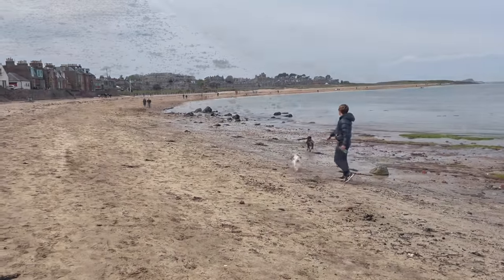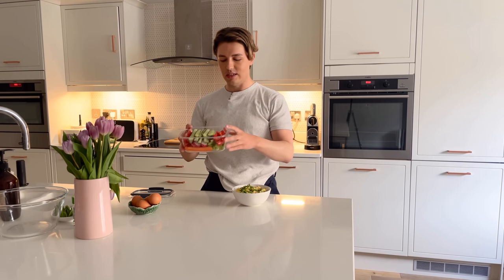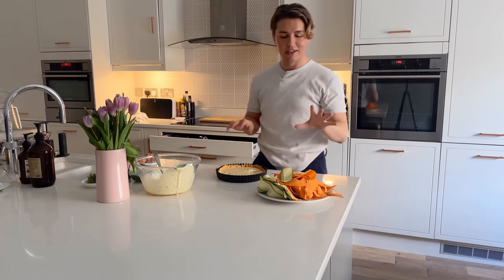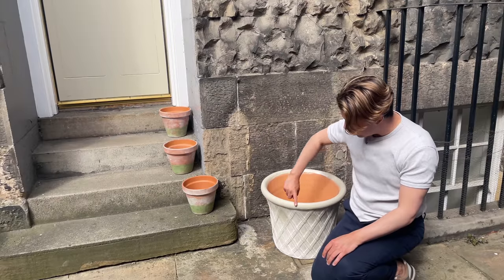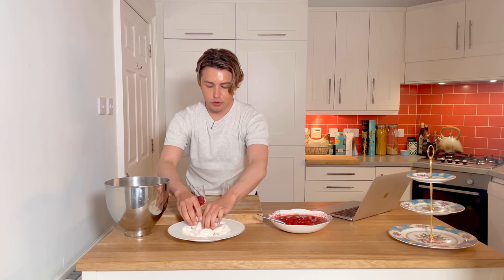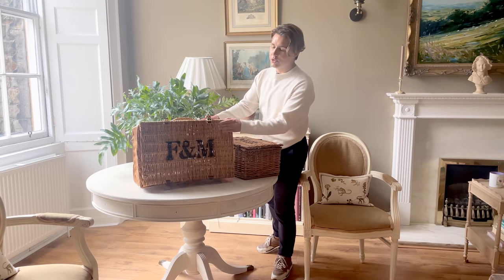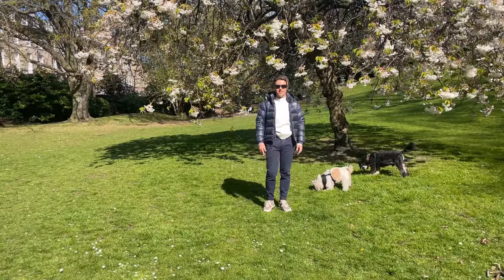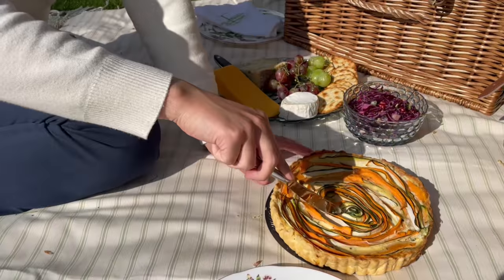Picnic In The Garden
In this video I'm having a picnic in the garden. Join me as I share three easy recipes that will bring some style to your picnic. I'll also share how I set up my picnic so that it is a beautiful occasion and something to remember for ever. I'll also share some updates about my garden makeover.

The Recipes